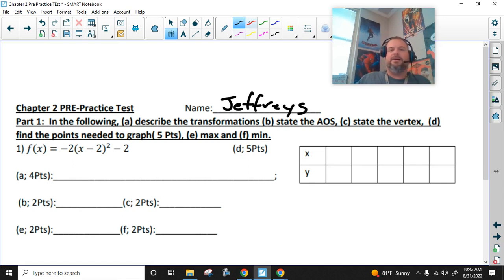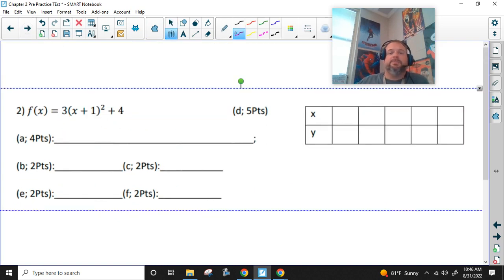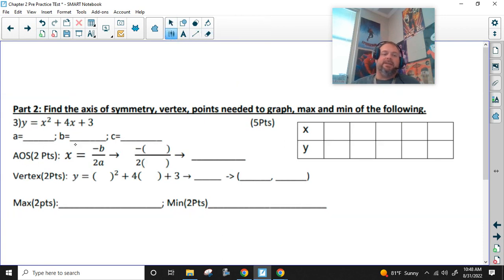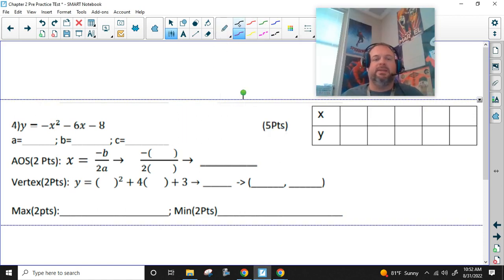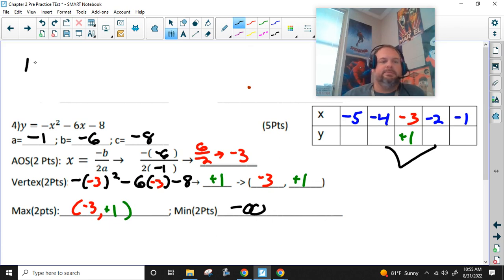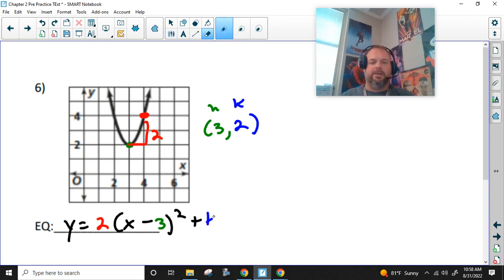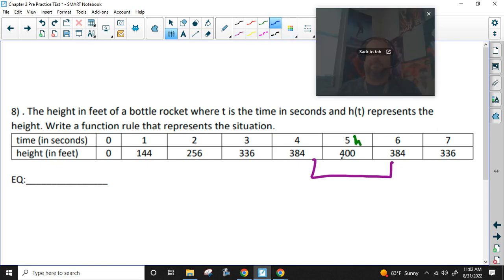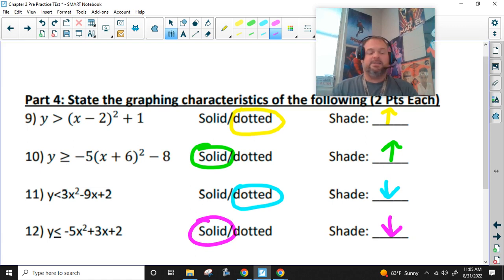Chapter 2 Pre Practice Test 2022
Review over the characteristics of quadratic graphs.

By know this, someone should be able to choose the correct graph on a standardized test.